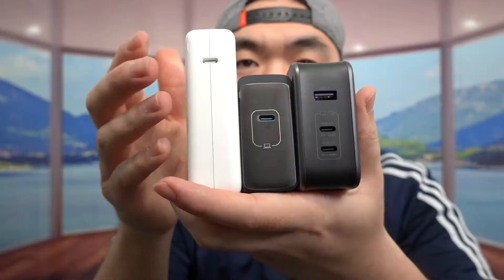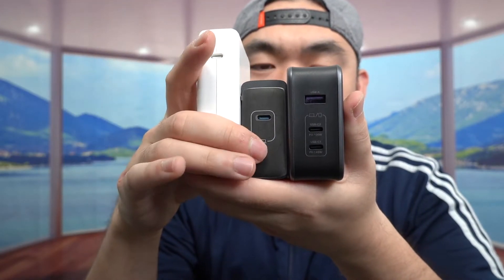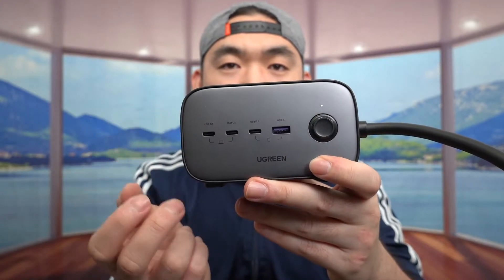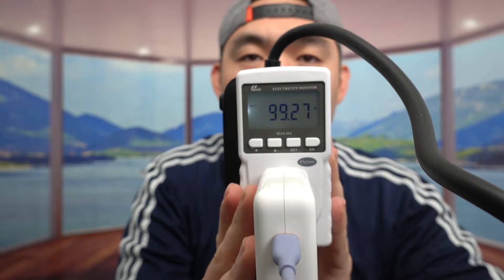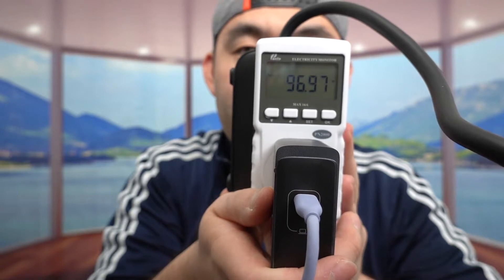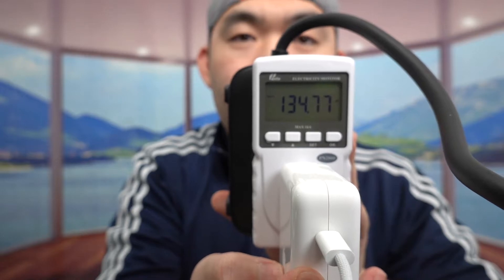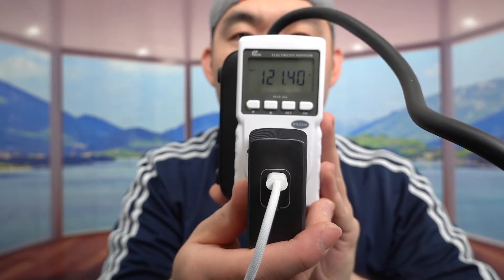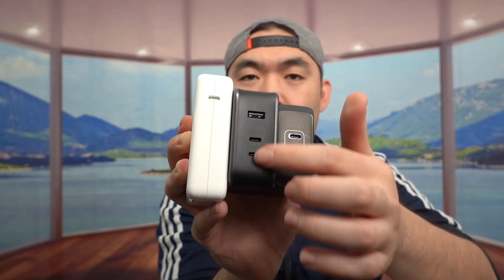Should You Buy? UGREEN vs Apple vs Anker 140W USB C Charger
Are you in search for the best 140W usb c wall charger to charge your laptop or device fast & safe? Check out the video to find out if this product is for you!

If you want:
UGREEN Nexode 140W GaNFast Wall Charger
Apple 140W USB C Wall Charger
Anker 717 140W USB C Charger